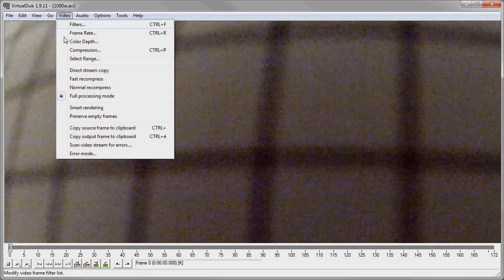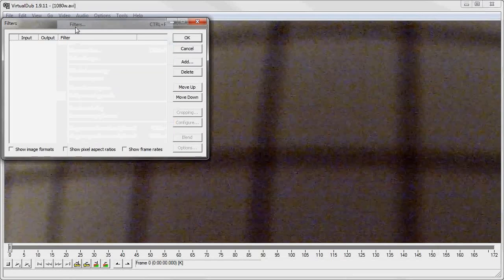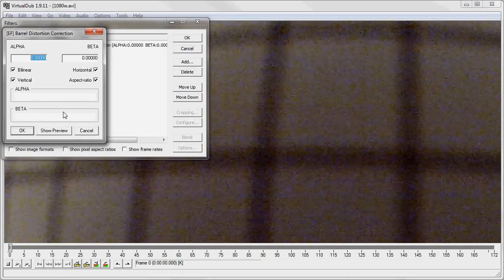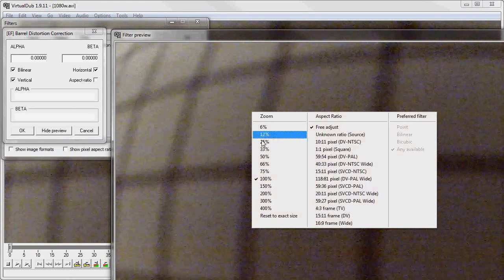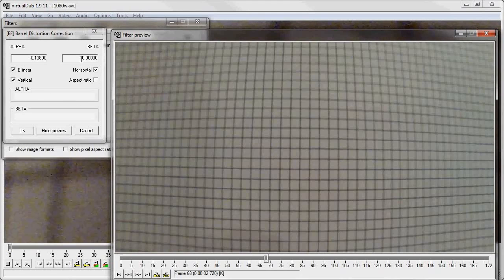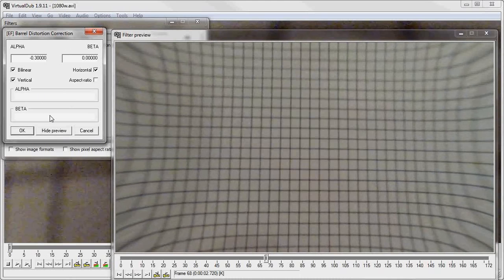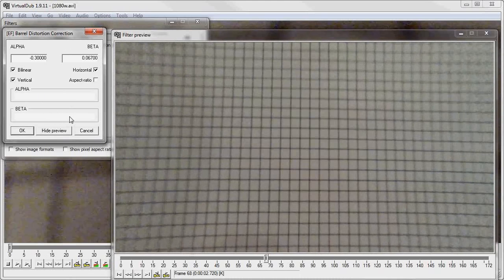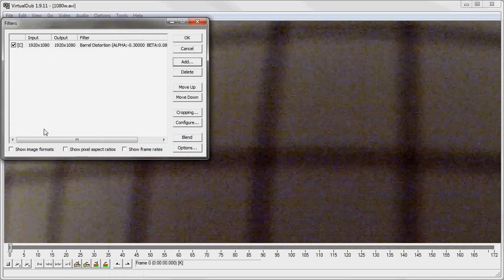How to remove the fisheye effect from GoPro Hero 2 HD videos with free software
Explanations on how to remove the fisheye effect from GoPro Hero 2 HD videos using the open source software Virtualdub with the plugin Barrel distortion correction.